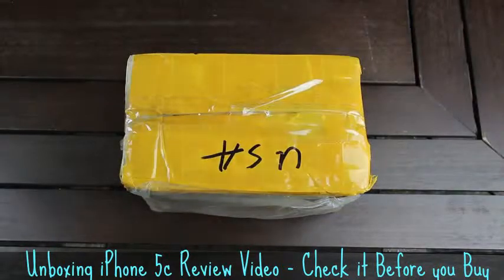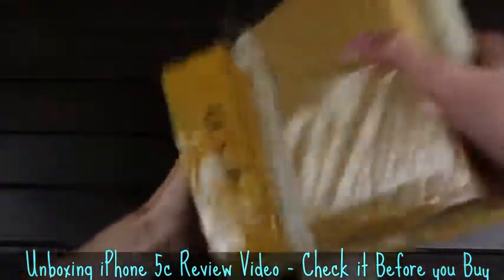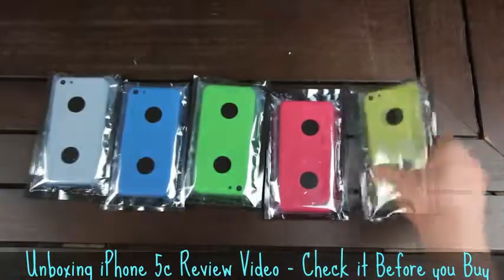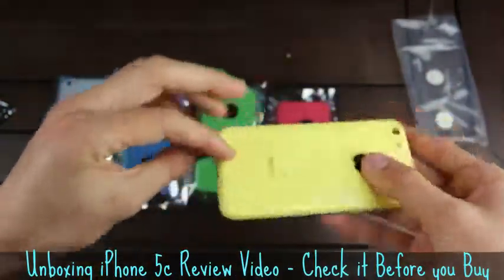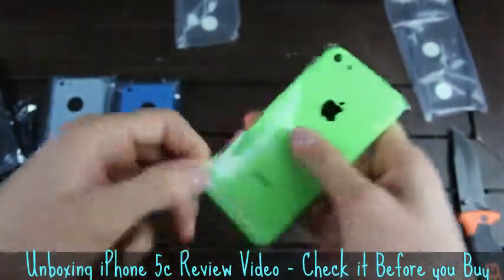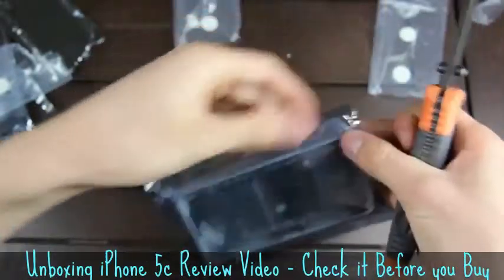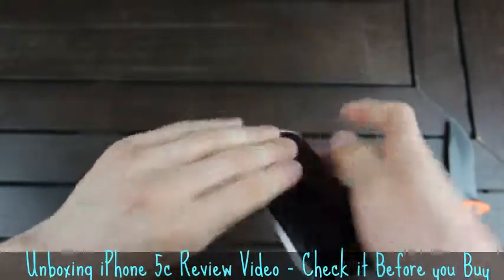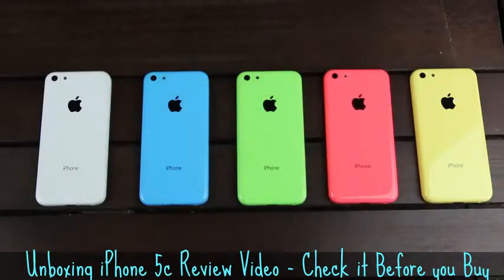Unboxing iPhone 5c Review Video - Check it Before you Buy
Hi, today i'll share about ◄ Unboxing iPhone 5c ►. Do you want to buy iPhone 5c ? Check this video of unboxing first. So you'll know what inside the box of this new iPhone. So, if you want to get Deals for this iPhone 5c, remember get the unboxing and review first at youtube, don't buy cat on sack.

Information :
Video Title : Unboxing iPhone 5c Review Video
Category video :  HOW To and Style